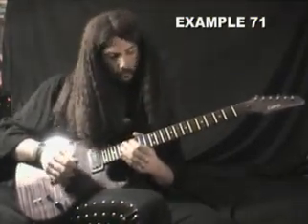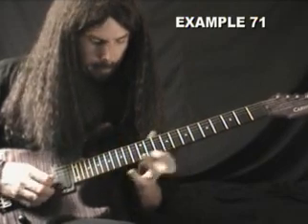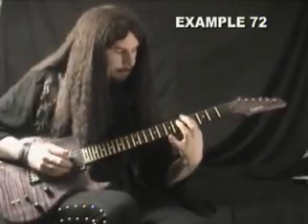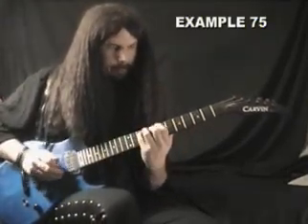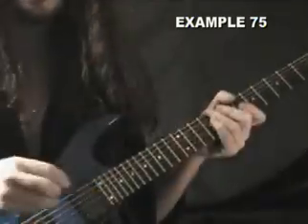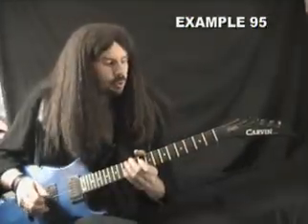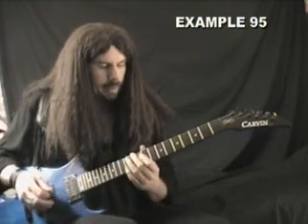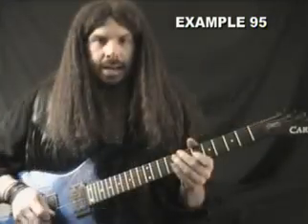Darin Moore - Chops From Hell - Shred Guitar -2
Darin Moore - Chops From Hell:Building A Shred Arsenal @ 2003